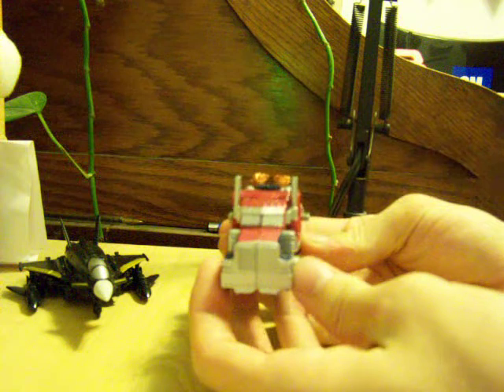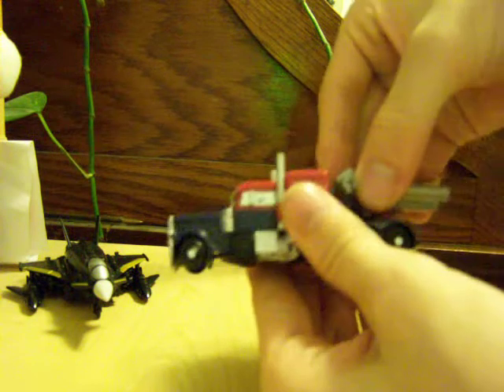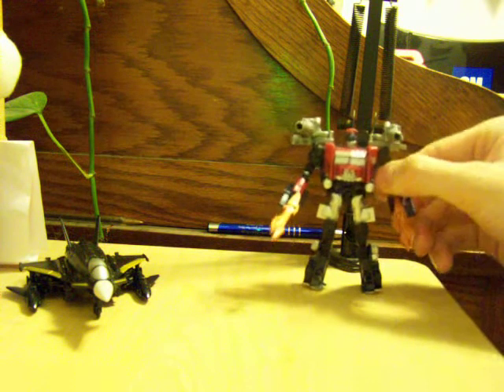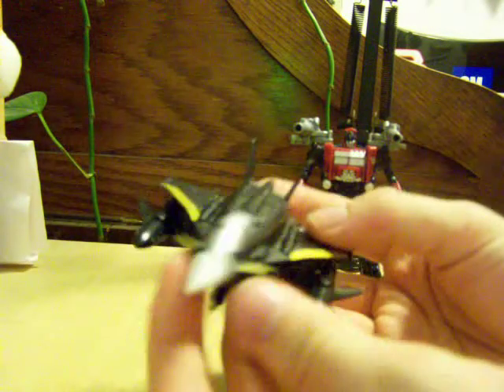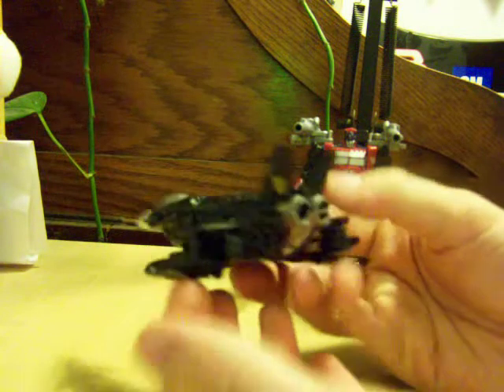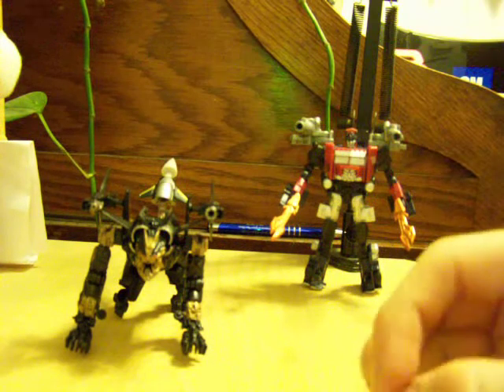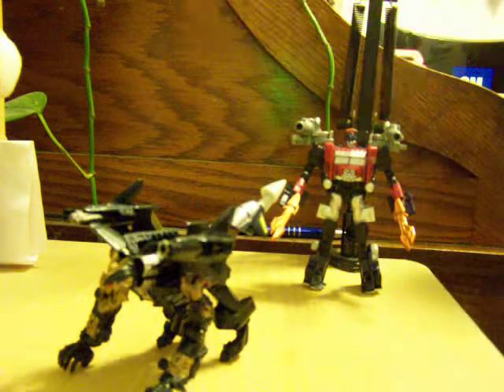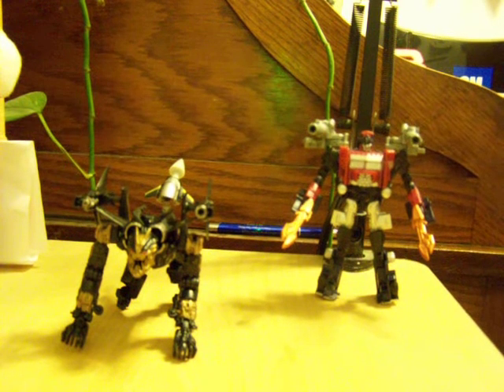DOTM Cyberverse Wave 3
Battle Steel Optimus is cool, but unless you really want the new weapons, or don't have the mold already, he's passable. Hatchet is really cool too, he's more worth the buy.